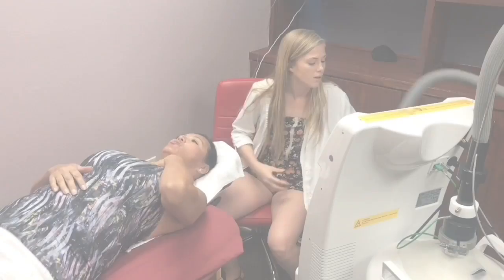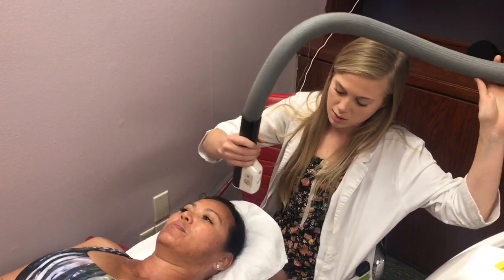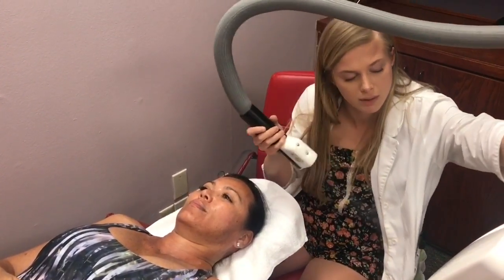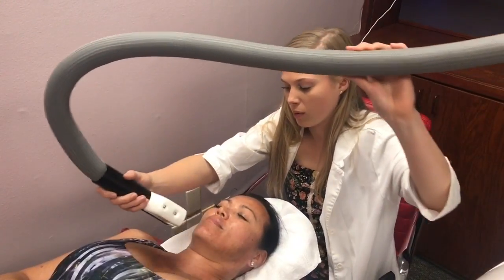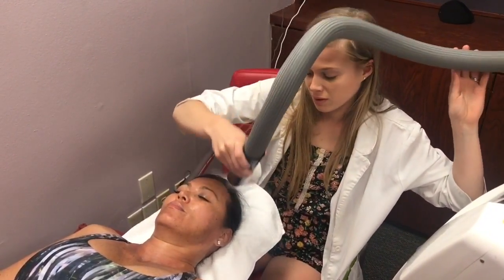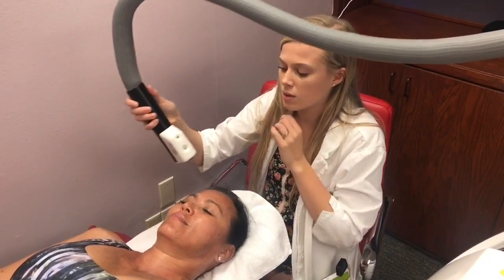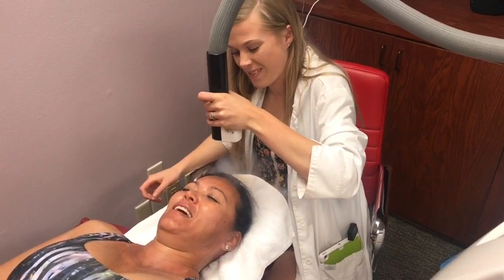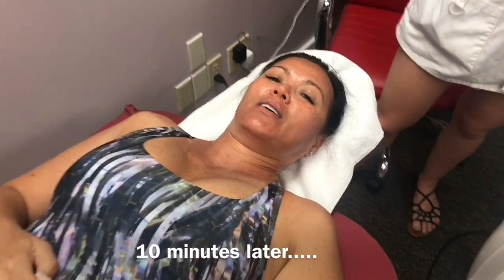Over 40 Anti-aging - Freezing my face - Come with me to my Cryofacial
Open for info and discounts:

Fighting the aging process using Cryogenic freezing.  Come with me as I get a Cryofacial.
for more info.

xoxo,
Cathy

If you're looking for some great deals on gently used designer jeans be sure to visit my eBay store.